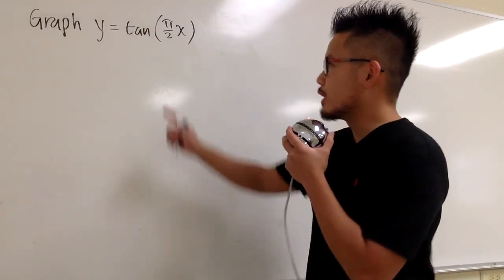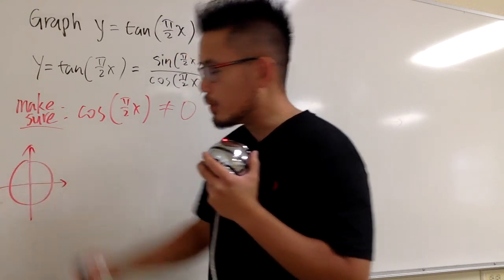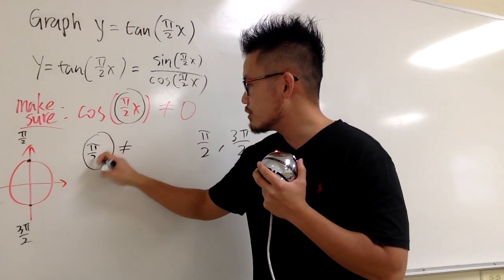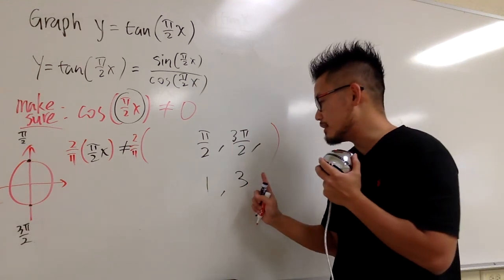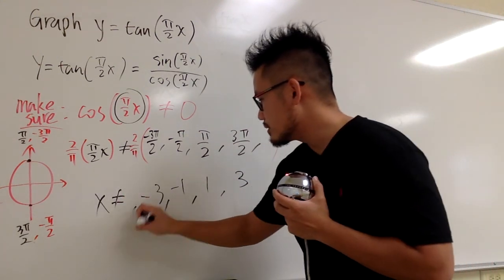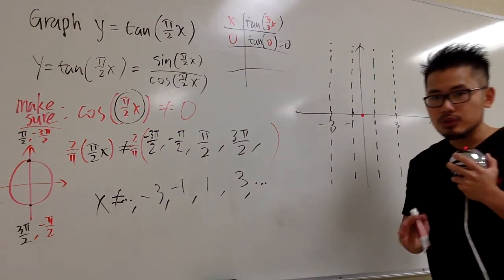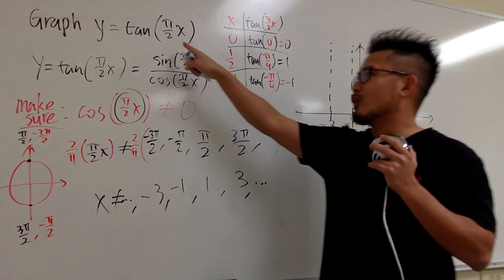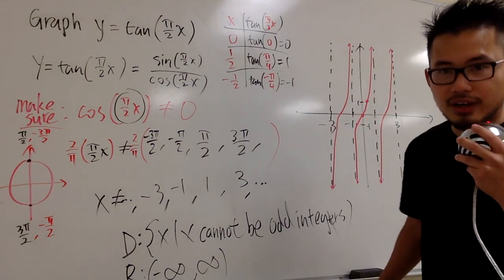How to graph a tangent function over two periods: y=tan(pi*x/2), trigonometry tutorial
How to graph a tangent function over two periods: y=tan(pi*x/2)